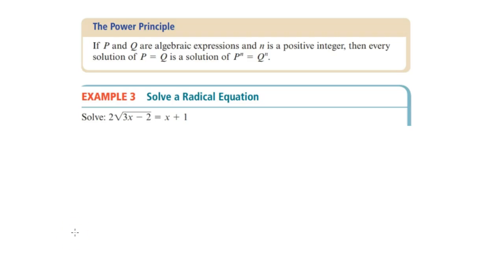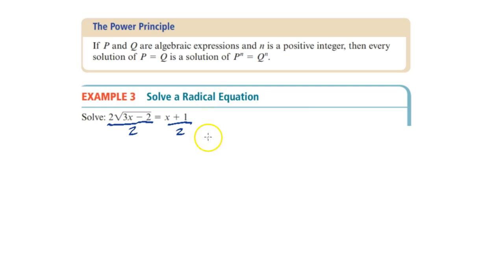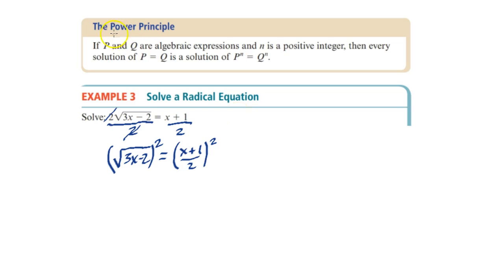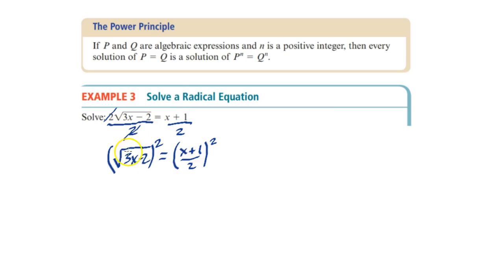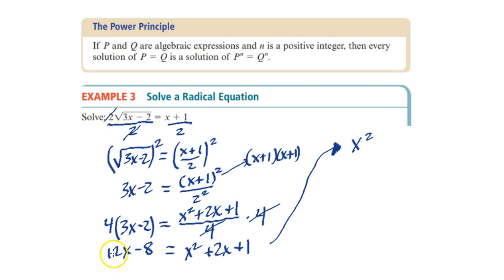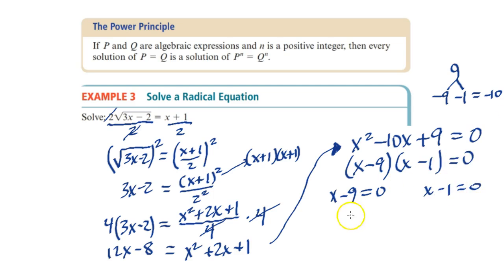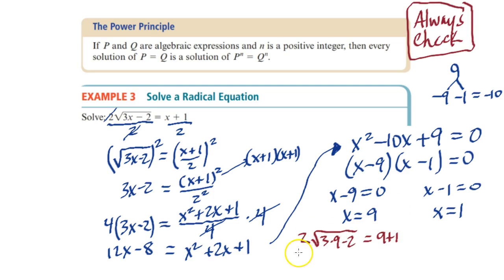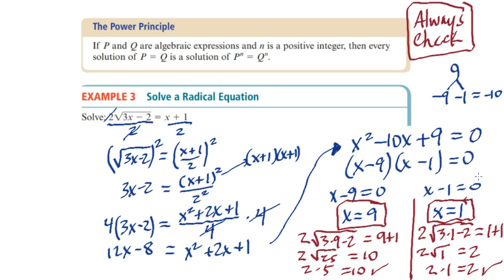College Algebra - Section 1.4 - Example 3